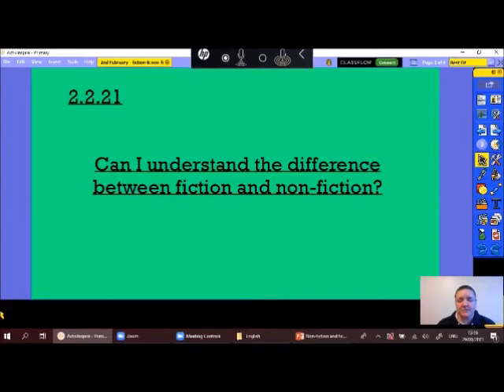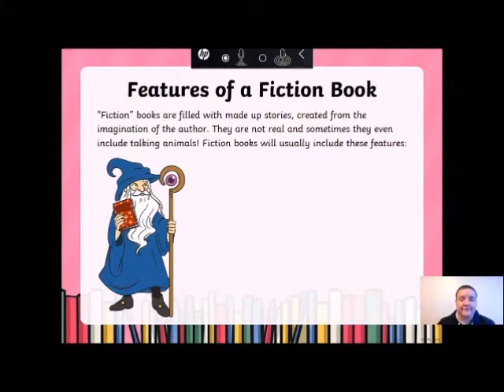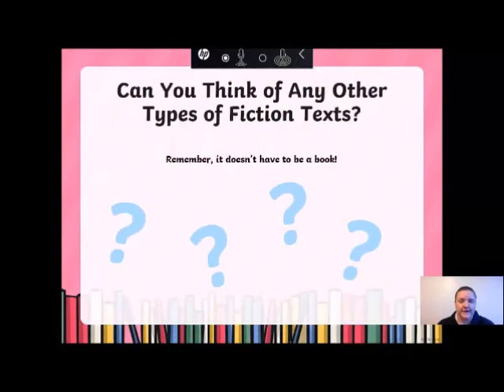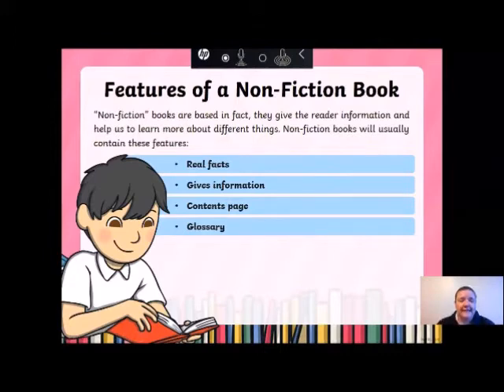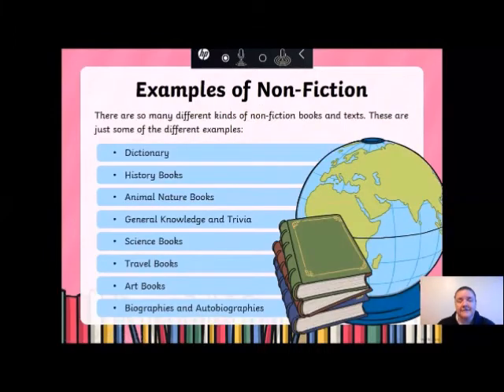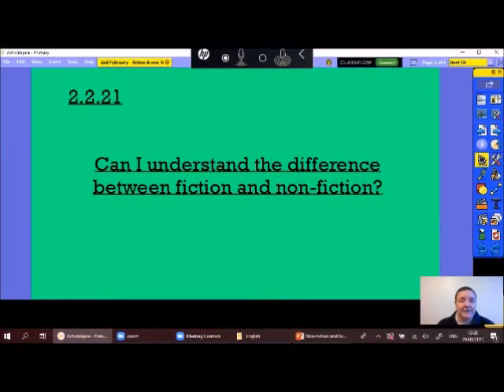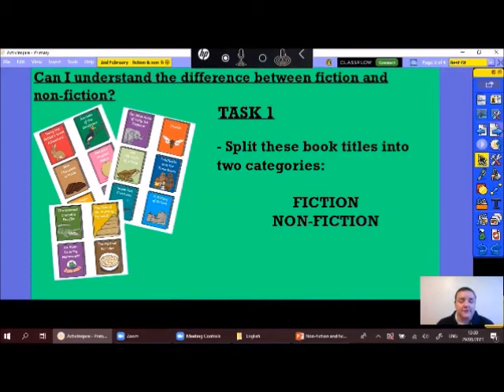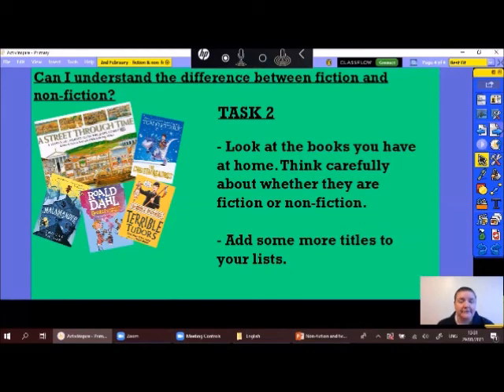Week 5, Lesson 2 - English